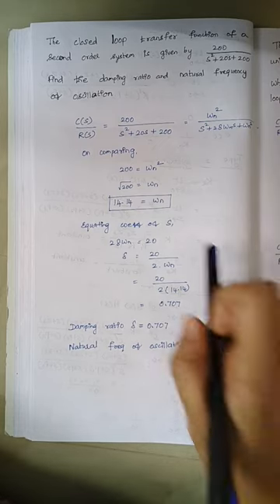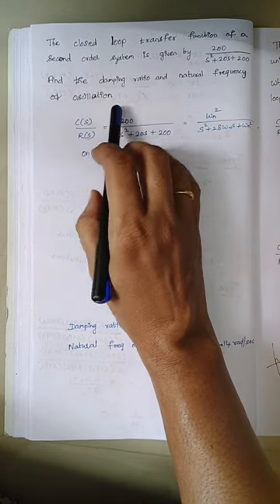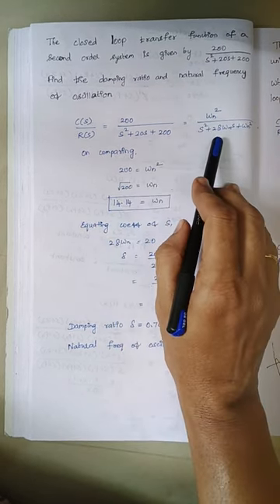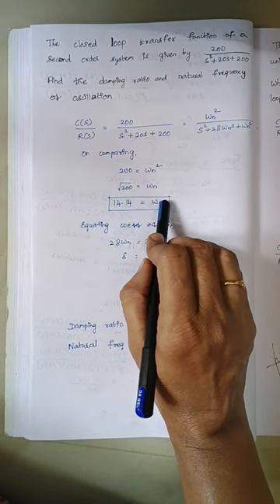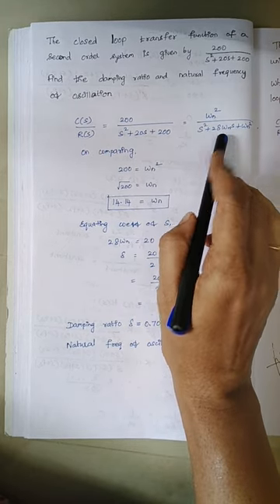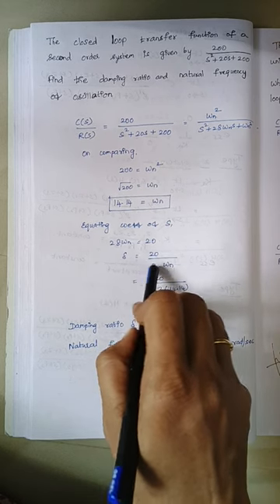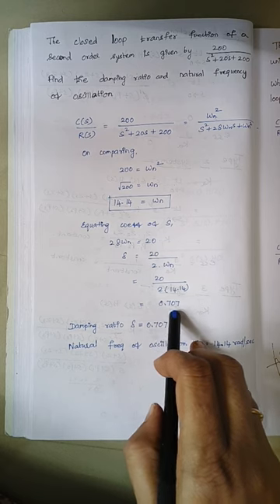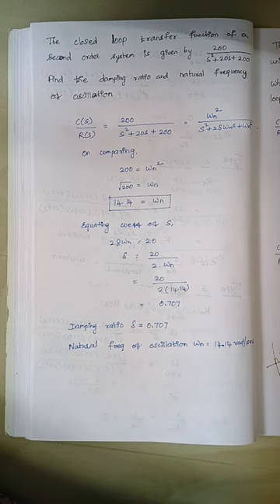Finding damping ratio and frequency of oscillation from closed loop transfer function